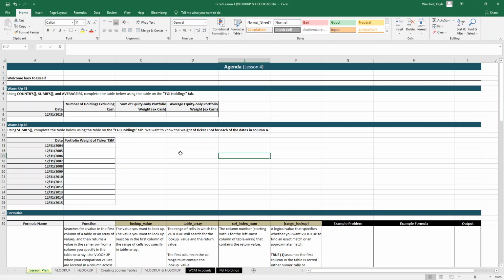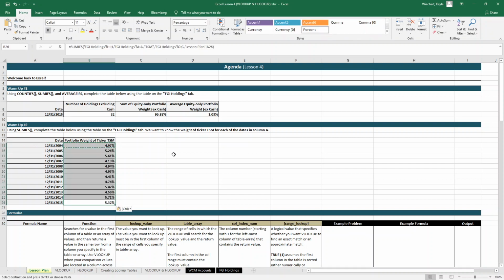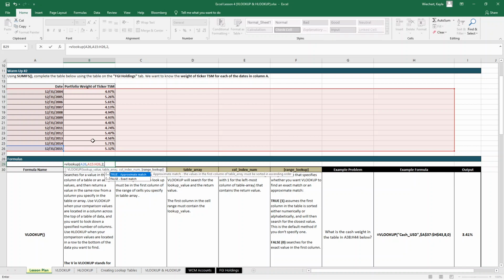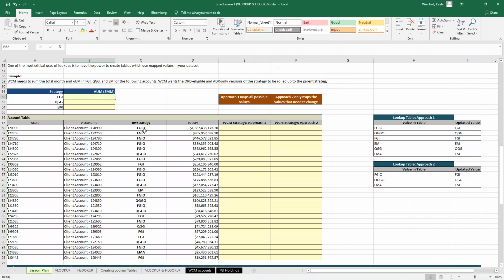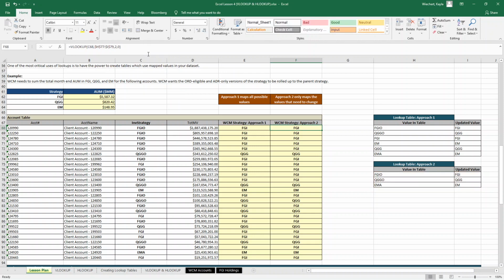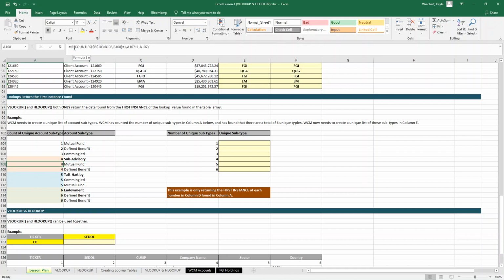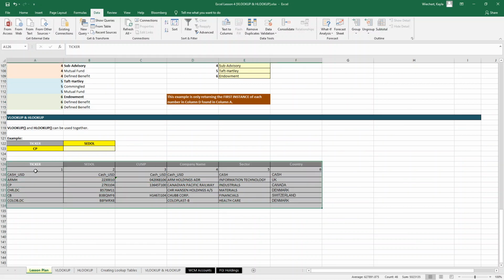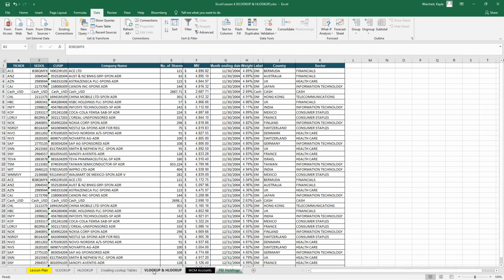Excel For Finance and Operations - Lesson 4 (VLOOKUP & HLOOKUP)